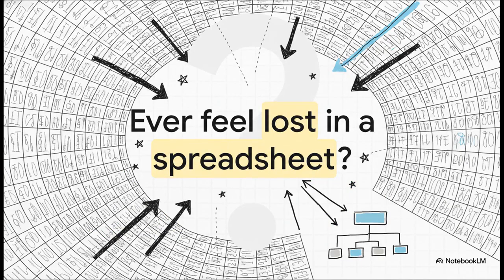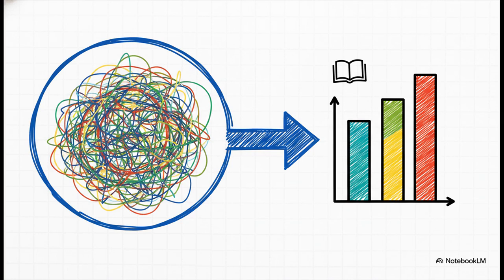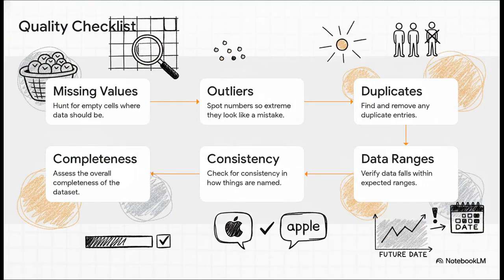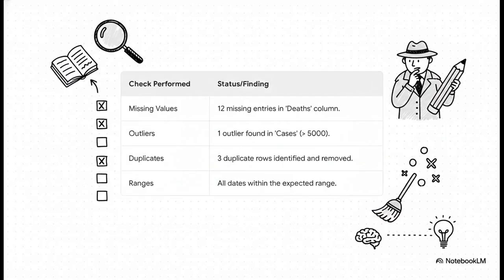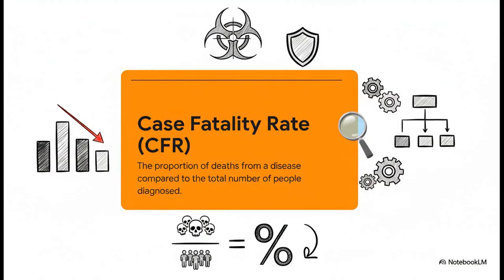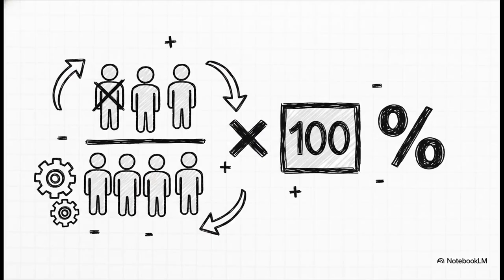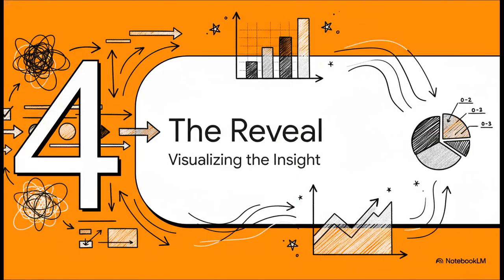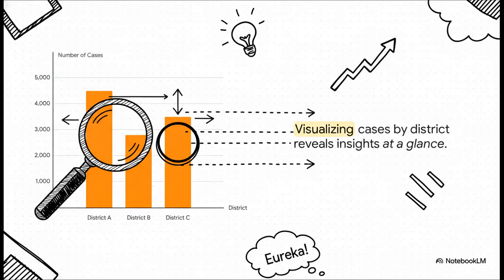Cleaning HMIS Data in Excel